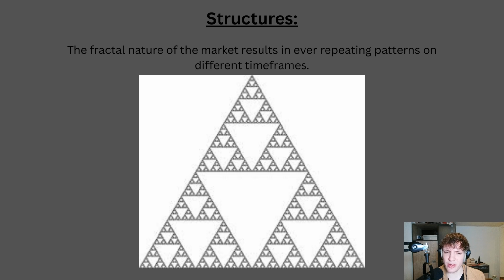EP15: Introduction to Structures in Trading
In EP15, we dive into the powerful concept of market structures and how mastering them can greatly enhance your trading strategy. Understanding structures is essential for navigating the market and pinpointing the best areas to trade – helping you identify which zones to avoid and which direction to take.

But what exactly are market structures? Simply put, they are the results of liquidity – showing what the major market participants are doing and how liquidity drives market movements. By understanding these structures, you’ll be able to create a clearer picture of the market and replicate the movements of the big players.

We’ll also explore the fractal nature of markets, meaning patterns repeat across all timeframes. What happens on the 1-minute chart can mirror the same trends on higher timeframes, such as the hourly or daily charts. By recognizing these repeating structures, you can improve your ability to make informed, systematic trading decisions.